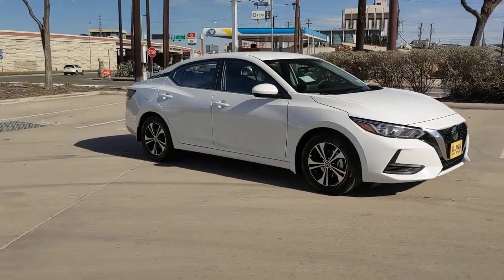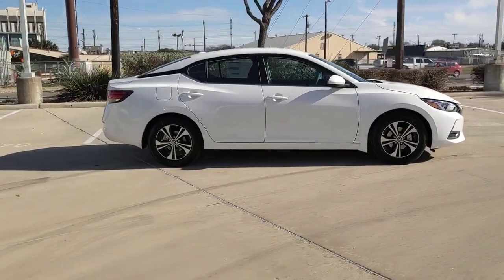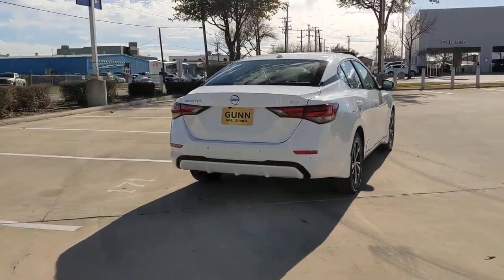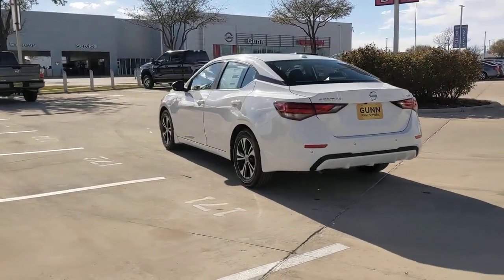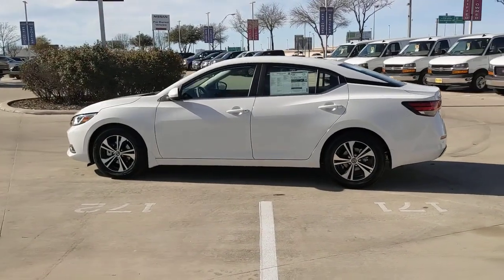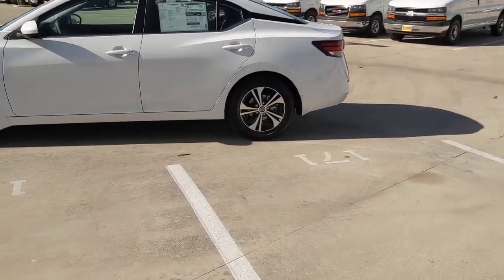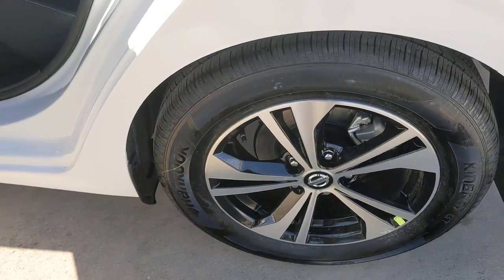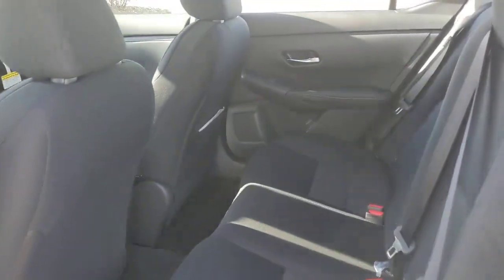2023 Nissan Sentra San Antonio, Austin, Houston, New Braunfels, Helotes, TX N230410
Fresh Powder New 2023 Nissan Sentra SV available in San Antonio, Texas at Gunn Nissan. Servicing the Austin, Houston, New Braunfels, Helotes, TX area.

Gunn Nissan
12838 San Predro